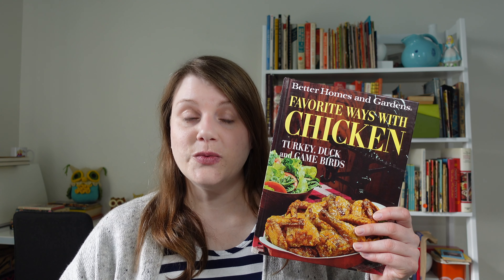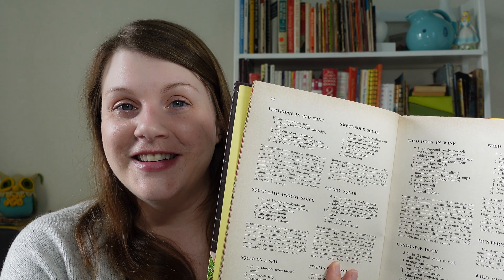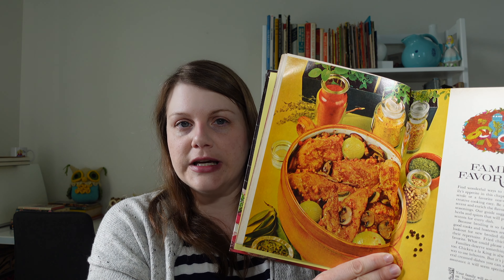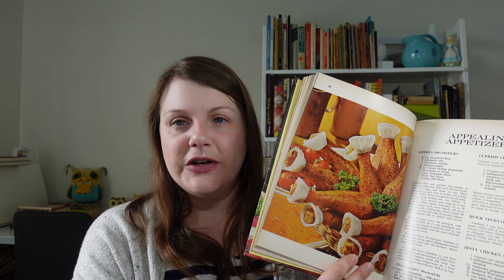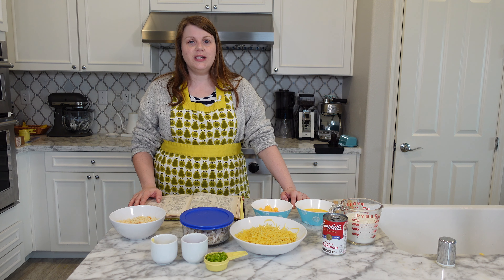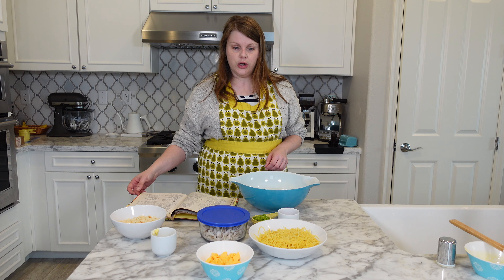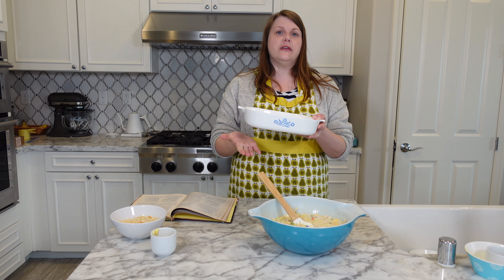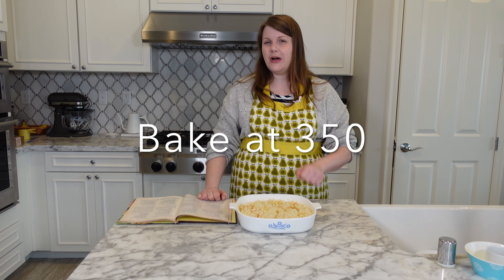TURKEY NOODLE BAKE! Vintage Cookbook Review and Recipes - Cooking the Books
Looking for Thanksgiving food ideas or ideas for leftover turkey? I'm putting together a collection of recipes for a Vintage Thanksgiving Table! This video features a classic casserole - Turkey Noodle Bake. This recipe comes to us from Favorite Ways with Chicken, Turkey, Duck, and Game Birds; a 1967 cookbook published by Better Homes & Gardens.

I'm so happy to share my love of mid-century cooking and old recipe books with others. I'll be cooking vintage recipes, sharing cookbook reviews, and even showing off my latest vintage cookbook haul every now and again. I'm cooking through history and you're invited!

Follow along as I prepare a recipe from one of my many vintage cookbooks. Will the results be delicious, or disastrous? There's only one way to find out. Thanks for checking out my vintage cookbook review and recipes and joining me in my vintage cooking corner.
TURKEY NOODLE BAKE
1.5c milk
1 - 10.5oz can condensed cream of mushroom soup
3 beaten eggs
2.25c (uncooked measurement)fine egg noodles, cooked & drained
2c shredded cooked turkey or chicken
1c soft bread crumbs
1/4c butter, melted
4oz processed American cheese, shredded
1/4c diced green pepper
2T chopped canned pimento, drained

Preheat oven to 350. Blend milk into soup. Stir in eggs; add noodles, turkey or chicken, cheese, green pepper, and pimento. Stir until blended. Pour into 12 x 7.5 x 2 casserole dish. Top with soft bread crumbs, drizzle melted butter over the top. Bake for 30 to 40 minutes, or until knife inserted into center comes out clean. Serves 6 to 8.